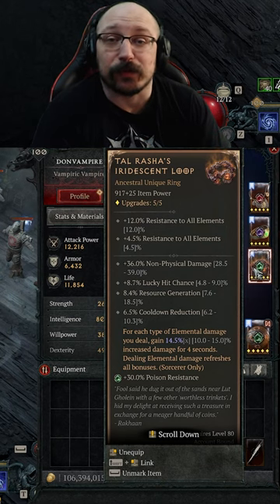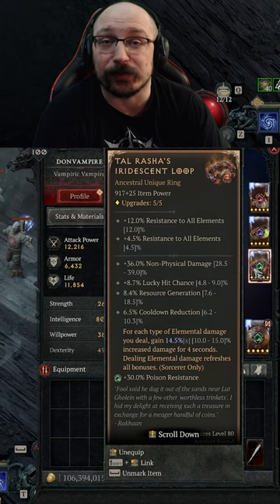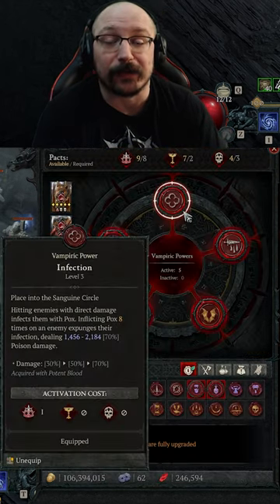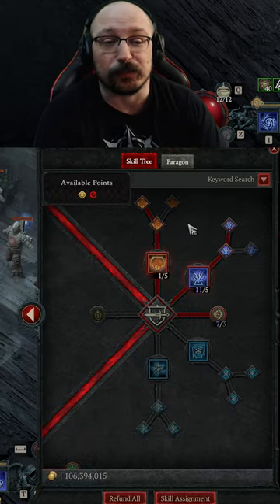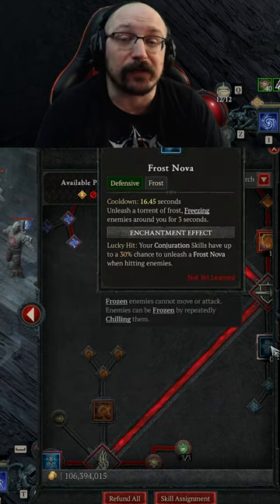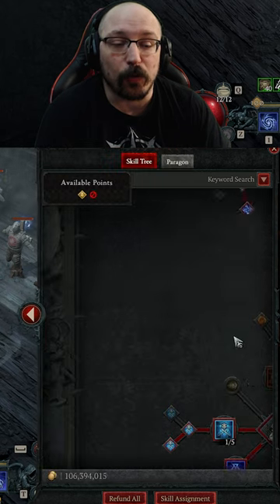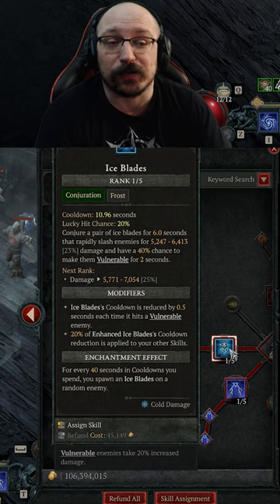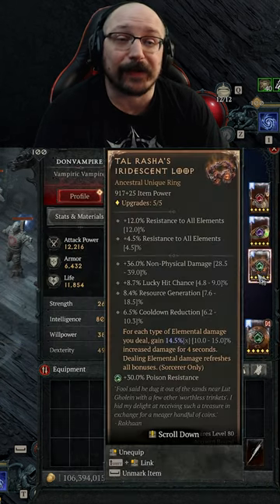Get MORE damage from your Tal'Rasha's Loop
You can currently get four stacks of damage from Tal'Rasha's Iridescent Loop. This video shows you how.